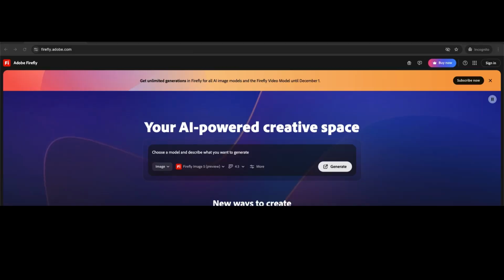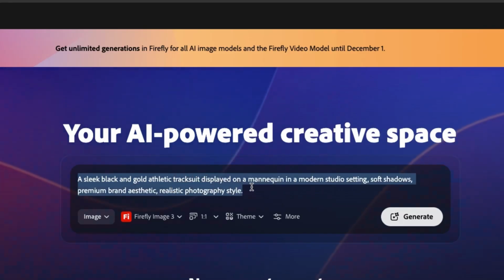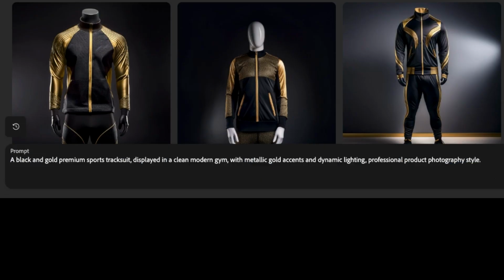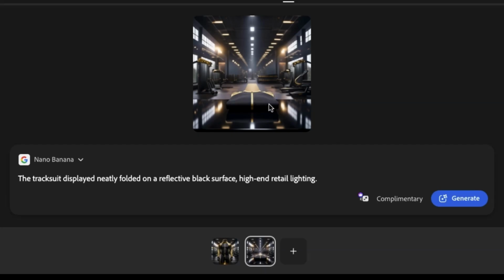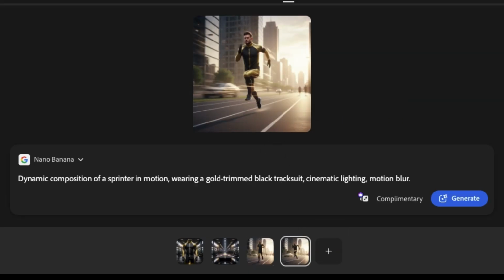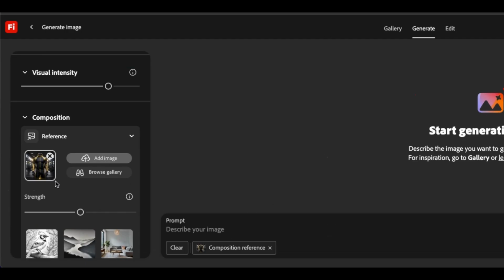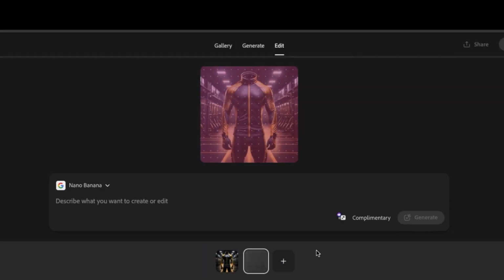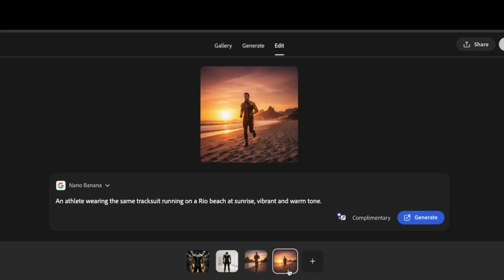Make MONEY with AI Images Using Adobe Firefly (Beginner Friendly) || Adobe Firefly Tutorial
Want to create stunning AI-generated images in seconds? In this video, I’ll show you how to use Adobe Firefly to turn simple text prompts into professional-quality images using AI.

You’ll learn:

How to generate realistic and artistic images
Best settings for high-quality outputs
Tips to improve AI image results instantly

Whether you’re a beginner or creator, this Adobe Firefly tutorial will help you unlock the power of AI image generation and create viral-worthy visuals.

👉 Start creating AI art today with Adobe Firefly!